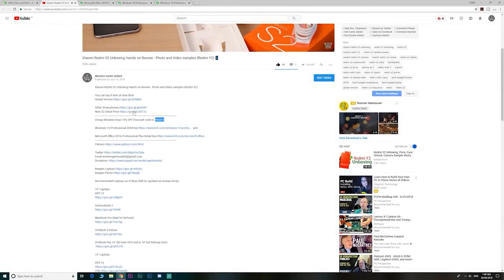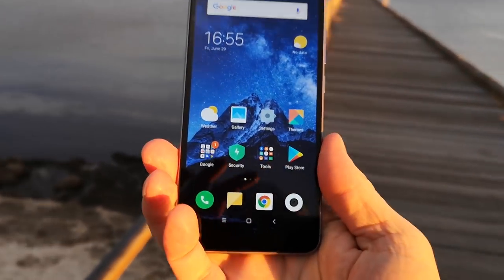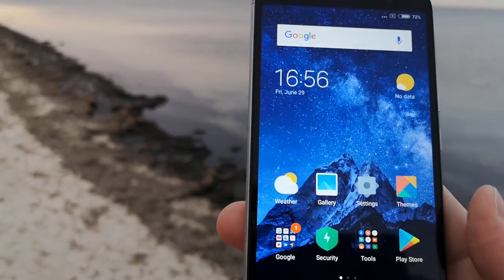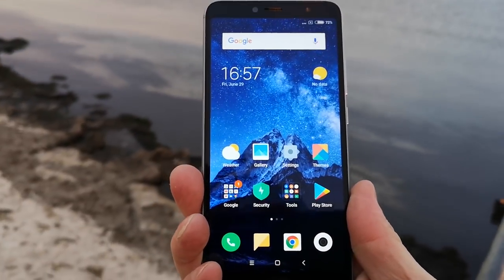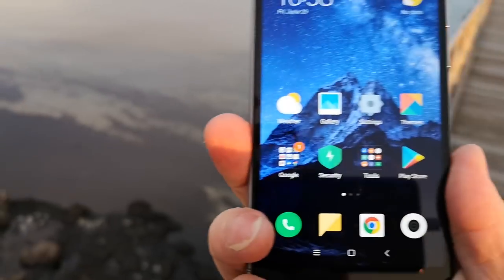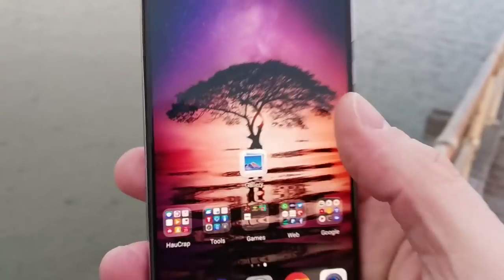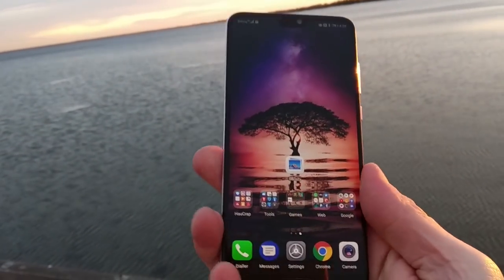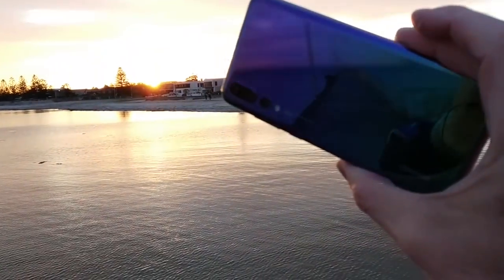$150 Phone Vs. $1000 Phone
$150 Phone Vs. $1000 Phone. What do you miss out on?

Windows 10 Professional OEM Key and

13" Laptops:
XPS 13

15" Laptops

Gaming:
Budget Gaming: